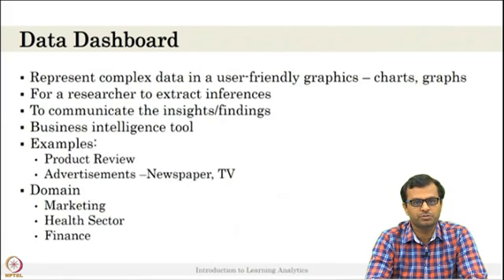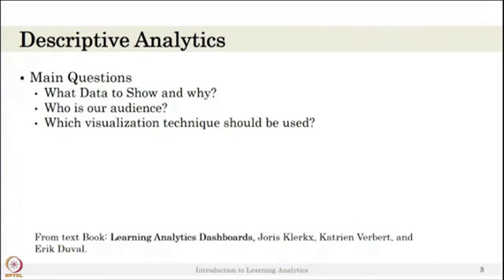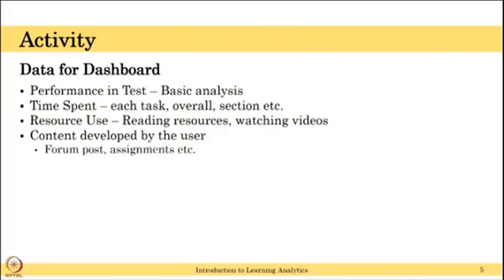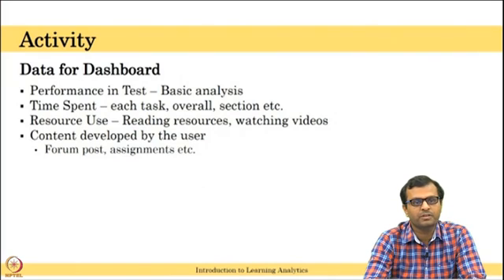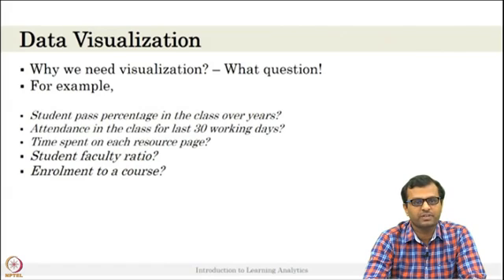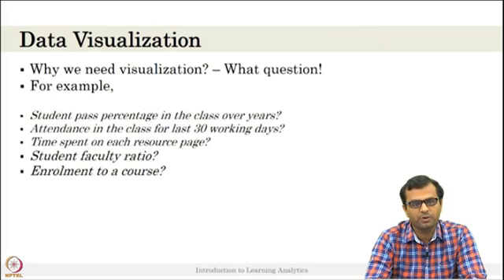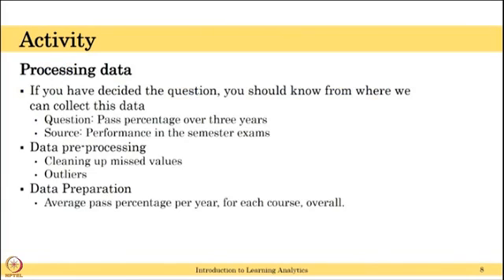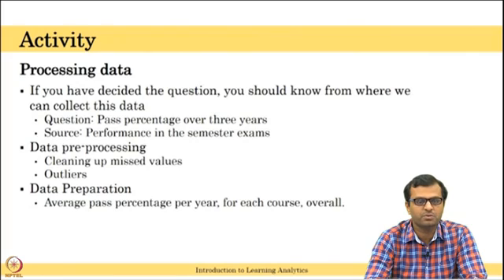Descriptive Analytics | usvsanalytics.com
Descriptive analytics is a field of statistics that focuses on gathering and summarizing raw data to be easily interpreted. Generally, descriptive analytics concentrate on historical data.

Courtesy : IIT Bombay